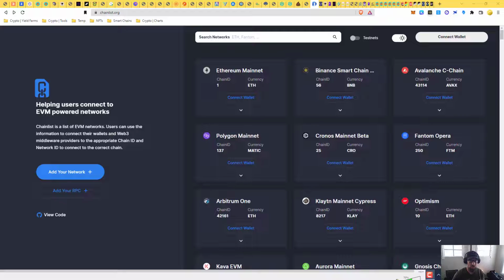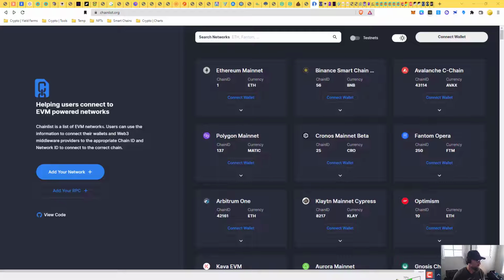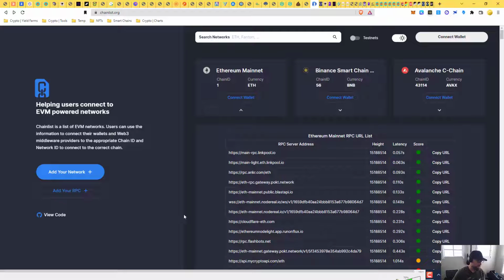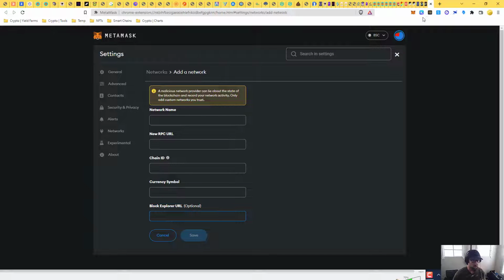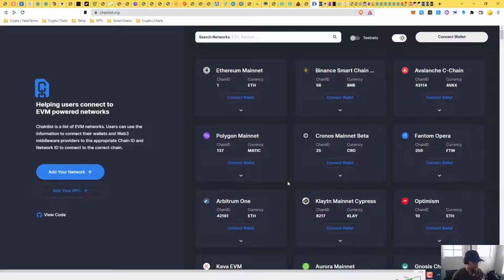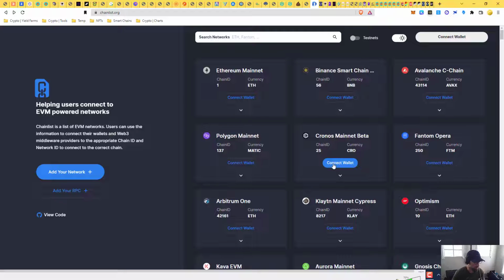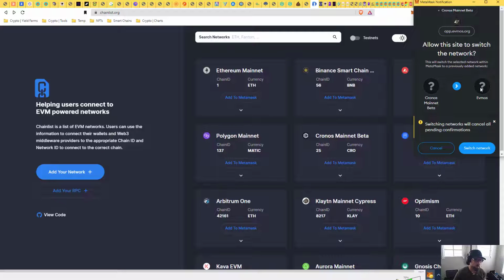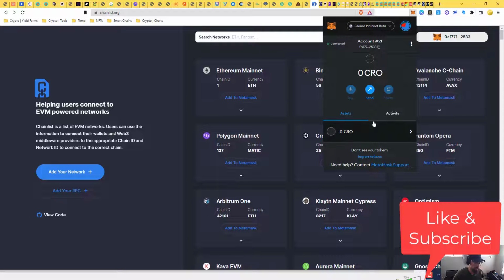How to Add ANY Network to Your MetaMask Wallet (Tutorial)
The fastest and easiest way to add any network to MetaMask tutorial - how to set up Poylgon, Binance Smart Chain, Fantom, Avalanche, Cronos, Ethereum or any other EVM powered network to your Metamask Wallet. Metamask Tutorial.